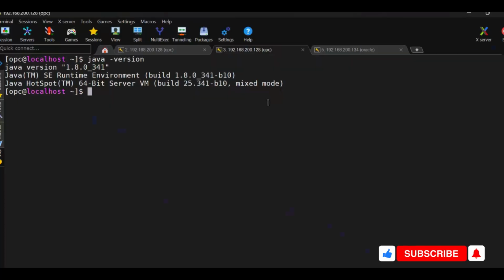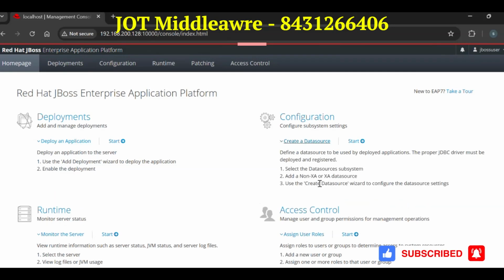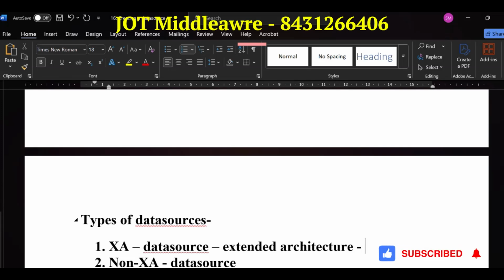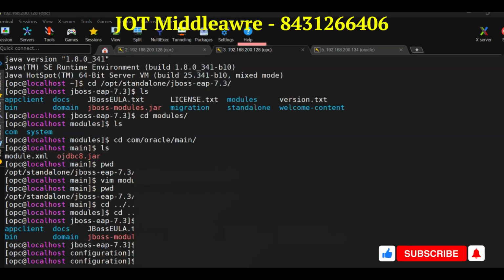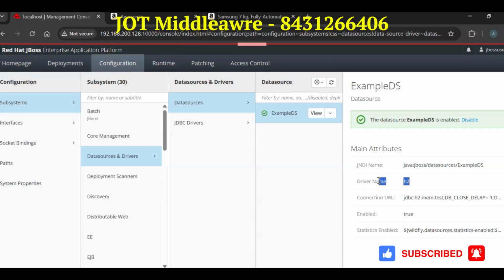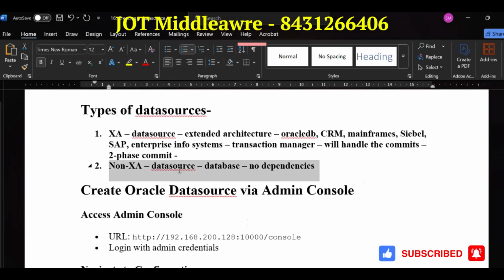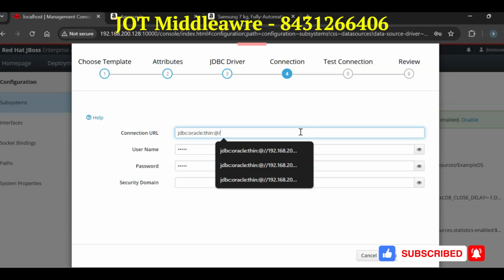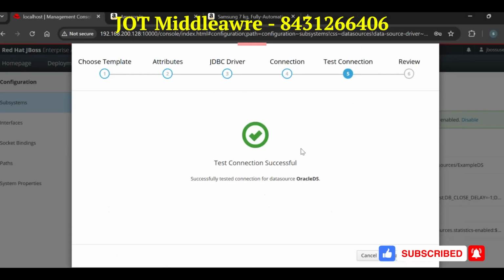JBoss - Oracle Datasource Creation & Test Connection - oracle jdbc